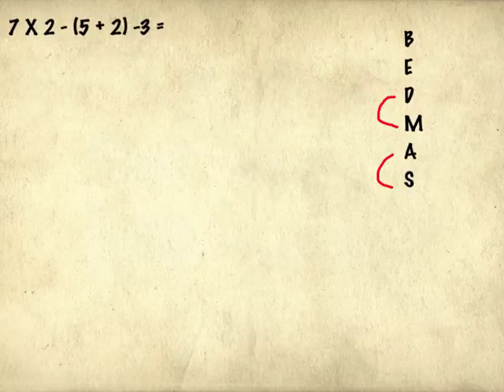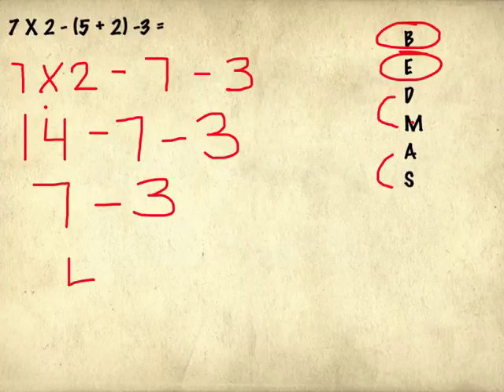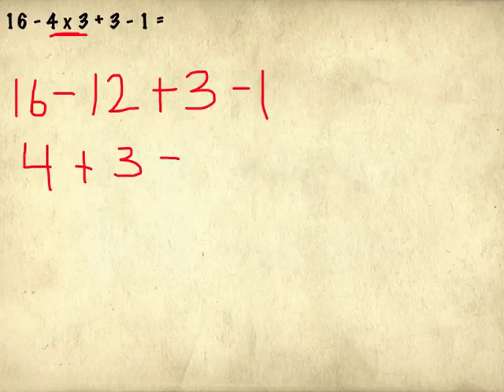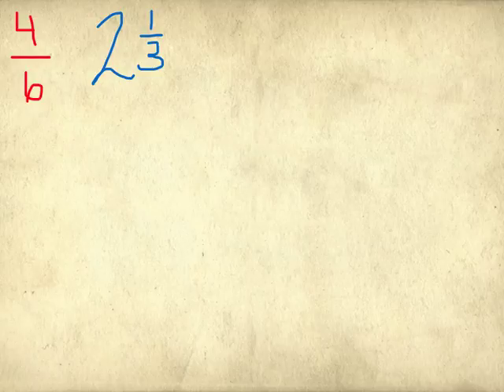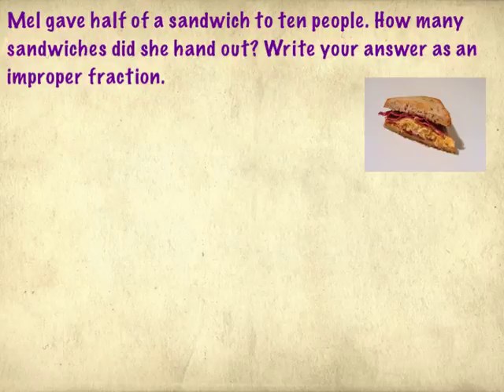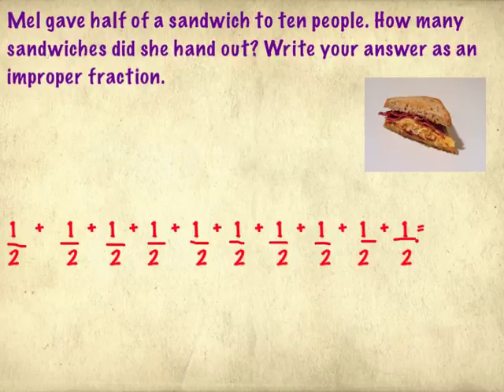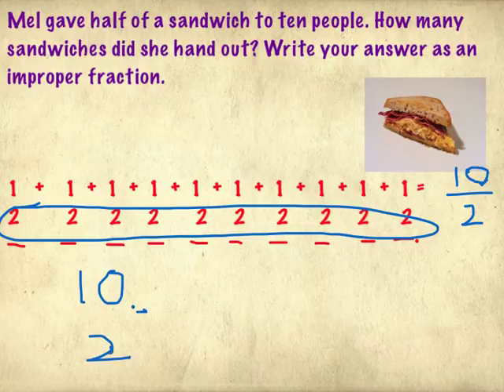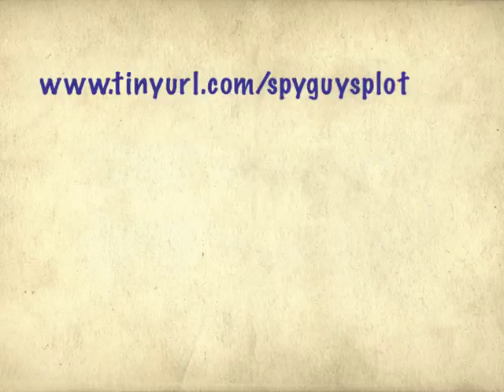Test 6 Lesson 5